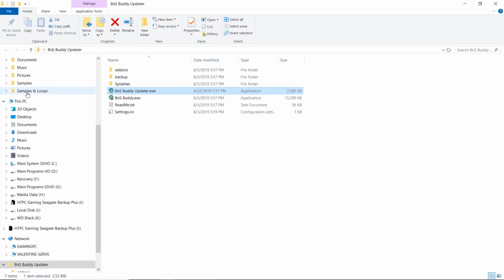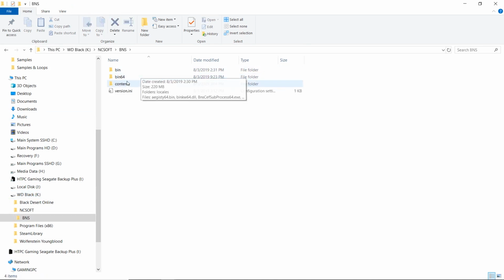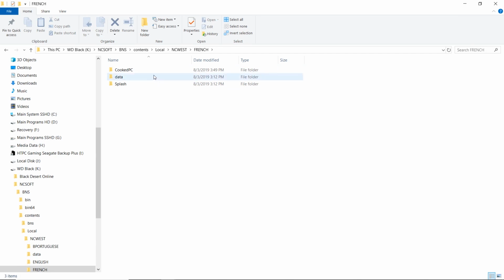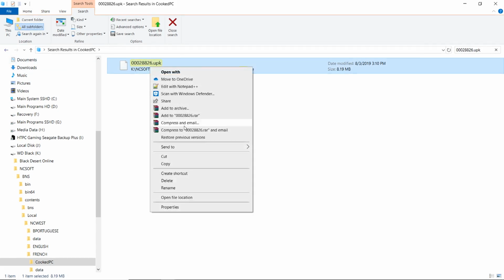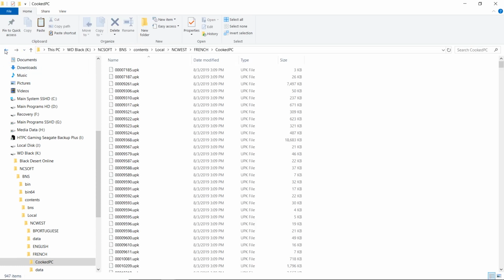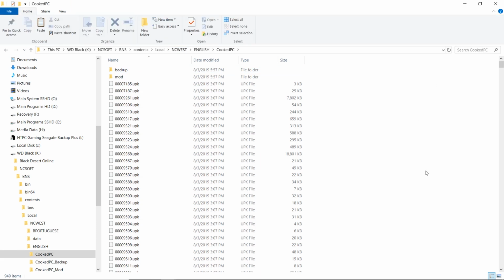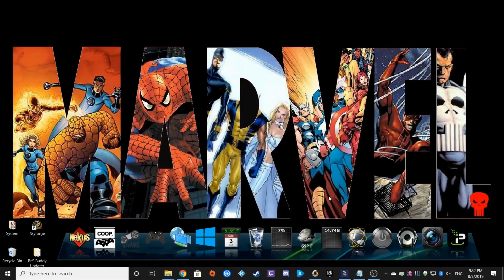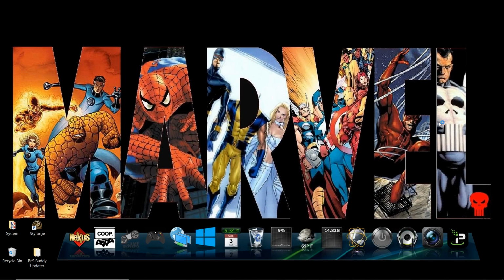FIXED: BLADE AND SOUL - PACKAGE FILES ARE CORRUPTED "00028826.UPK"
Quick Fix for Corrupted files. Blade & Soul is a Korean fantasy martial-arts massively multiplayer online role-playing game developed by NCSOFT